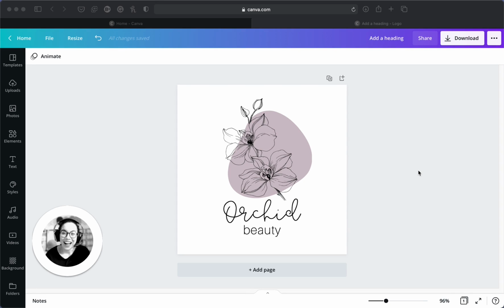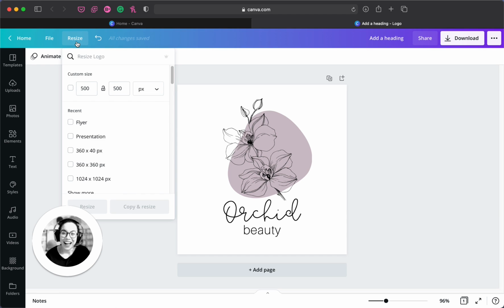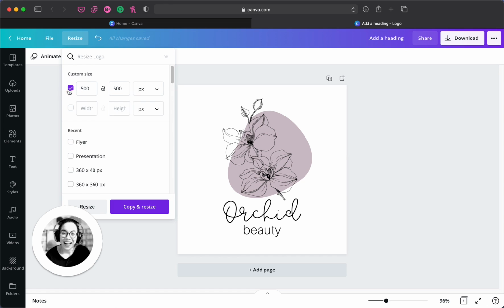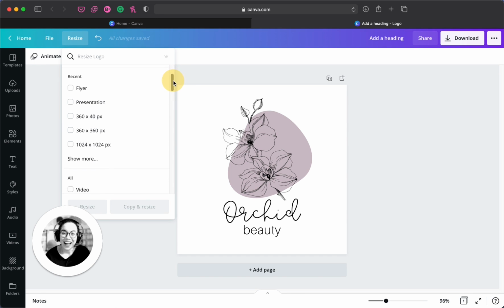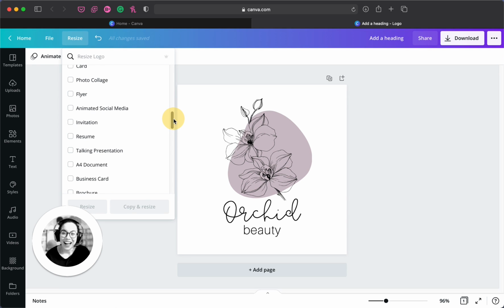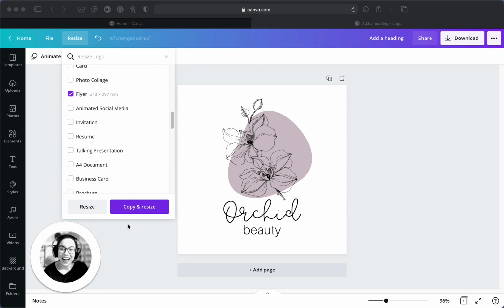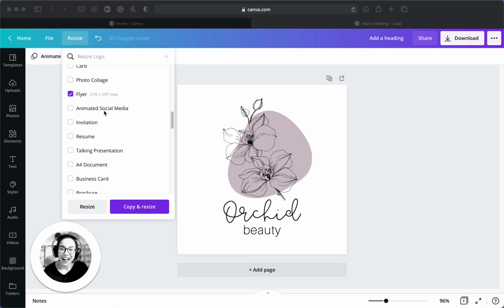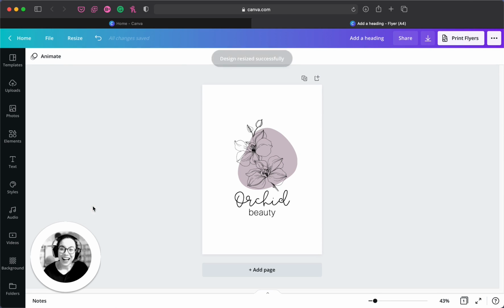how to resize a document in canva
Hi Friends,

In this video, I'll show you how to resize any document in Canva really fast!

Canva is a free graphic design software that offers a complete range of creative tools. With it, you can create everything from beautiful social media graphics and presentations to printed materials and web design. It's easy to use, even if you're not a designer 🙌🏽! I use it nearly every day, LOL (but keep that between us😉)

On this channel, I'll show you how to use simple tools like canva to design professional visuals and graphics that uplevel your branding without breaking the bank💰. If you're an entrepreneur, virtual assistant, freelancer, small business owner, social media manager, or digital creator that wants to become a better designer, then my videos are for YOU.

Let's build your online business together 👯‍♀️

🔥 NEW: Discover the magic of Canva and steal the exact templates I use to brand a business that stands out!

Fav Mic
Logitech Webcam

XO
Sheree, Your Internet Friend
PS: Have a Canva (or any other tool/ online business tutorial) request? Most of my videos are requests from YOU. Don't' be a stranger.

I am a stay/work at home mom online business owner and the founder of darling steps. On that site, I teach bloggers, creatives, and non-designers how to create beautiful digital products without expensive tools or difficult-to-learn software.